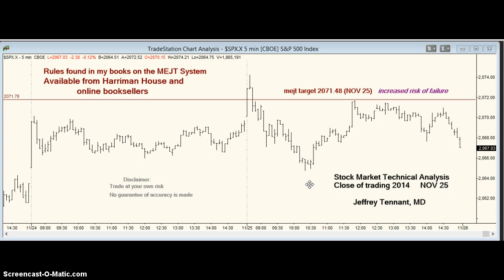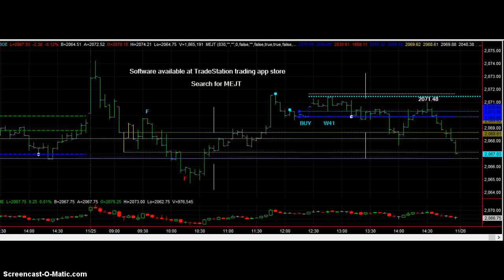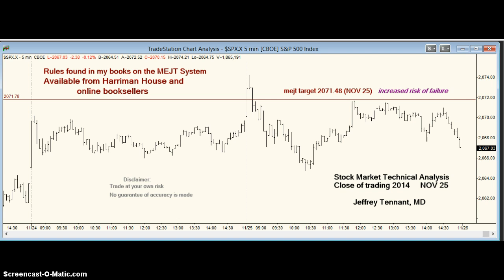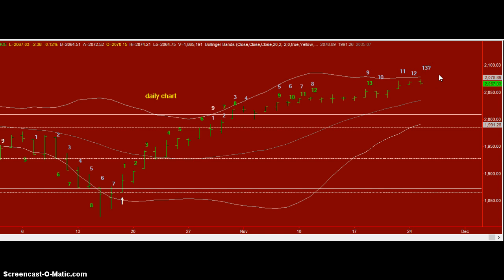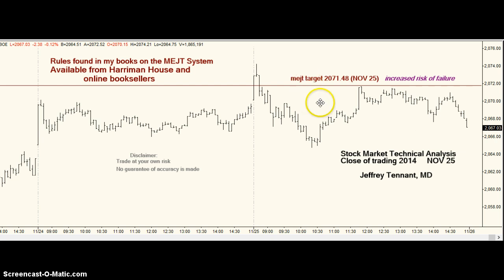mejt stock market forecast 25 NOV 2014